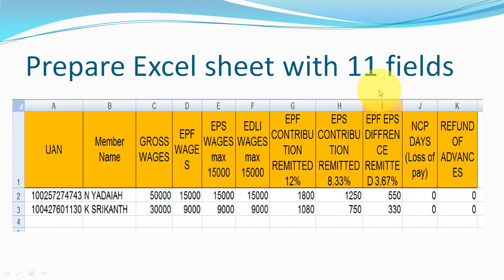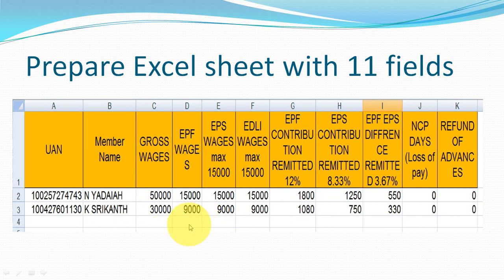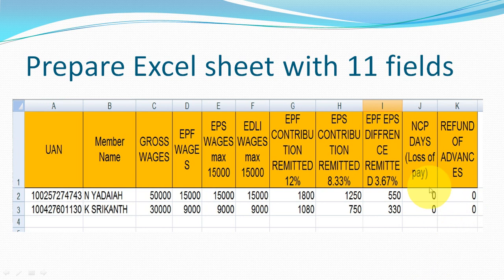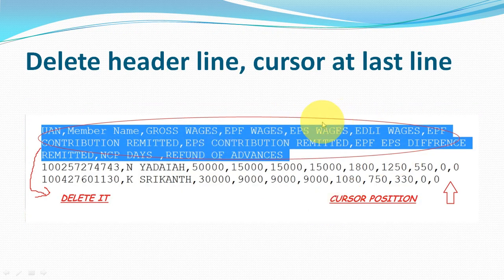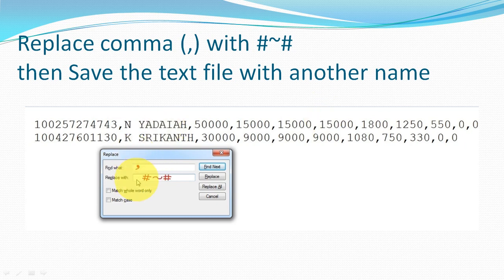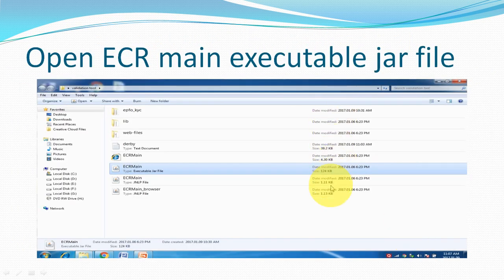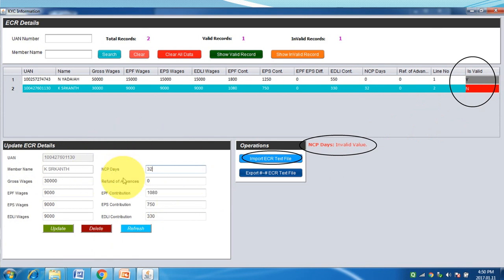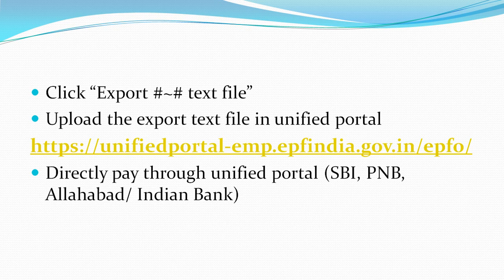Prepare ECR 2 0 NEW VIDEO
EPFO- How to prepare ECR 2.0 text file with Excel sheet. complete audio/video instruction